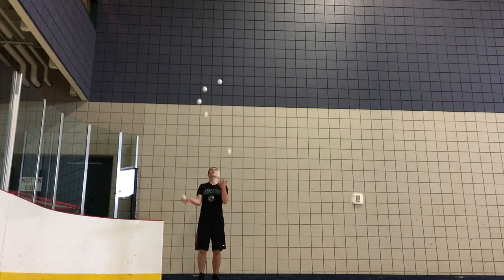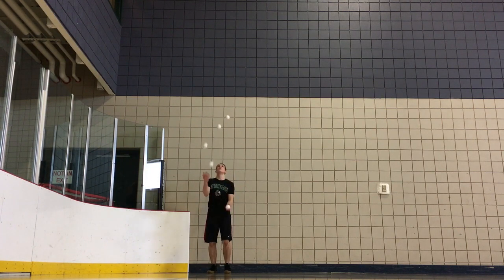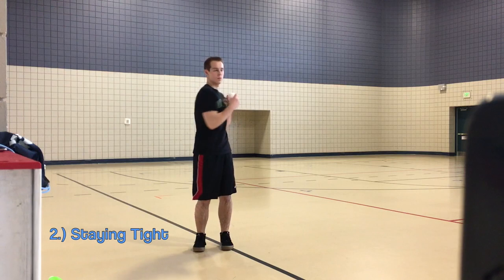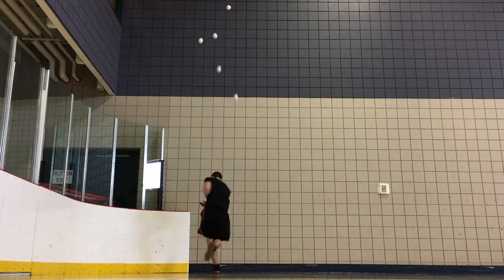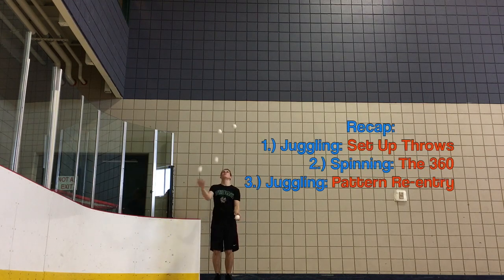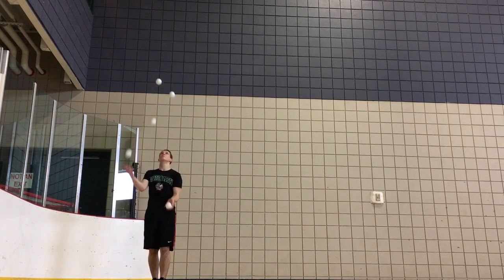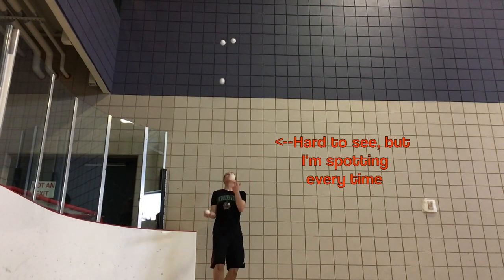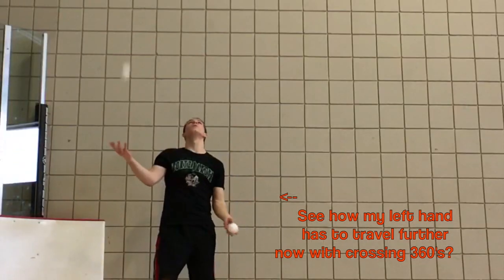360's Tutorial | Juggling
Chapter Selection:

0:21 - INTRO
0:31 - Shoe Selection

1:09 - MECHANICS OF THE SPIN
1:11 - Foot Movement
1:48 - Staying Tight
2:20 - The "Whip"

2:51 - INTEGRATING JUGGLING INTO 360's
3:07 - Three phases of a 360

3:45 - Most Common Mistake
4:40 - How You Should Start "The Basics"

5:11 - SPOTTING
5:47 - SPIN DIRECTION AND CONSIDERATIONS
6:35 - Final Thoughts